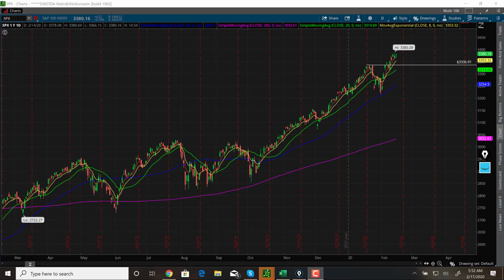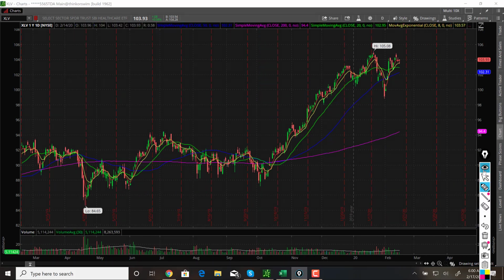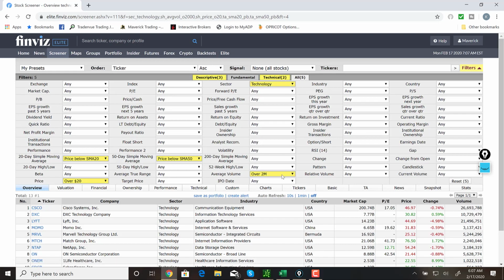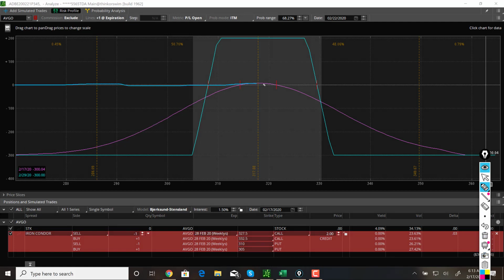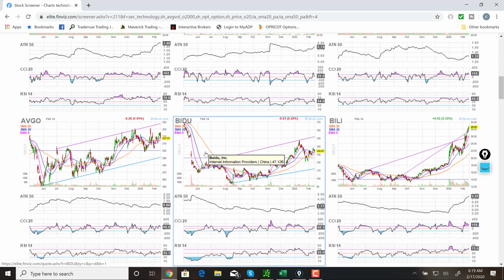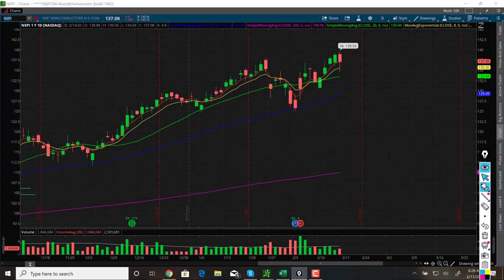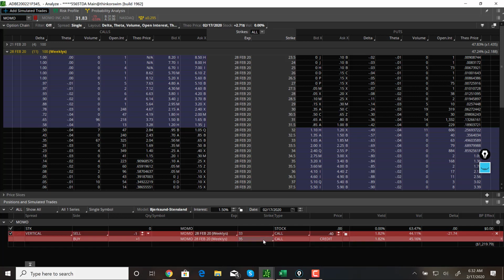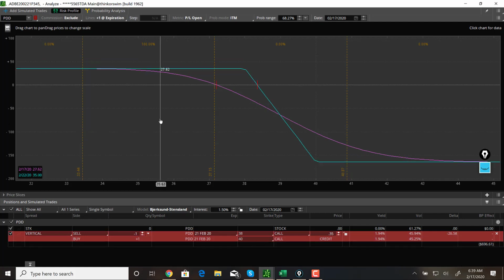How I scan for stock setups - How to trade options & credit spreads.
Hello Everyone!

Welcome to Act of Profits

This video show how I use FINVIZ to scan for setups for chart patterns in relative strong and weak stocks. I also explain what it means to enter credit spreads.  It also shows what stocks I have on my watch-list for next week and how I plan to trade them. I go over the top down approach & how to identify strong and weak sectors then find the strongest stocks in the strongest sectors and the weakest in the weakest sectors.

All the indicators I use are offered at a discount to Act of Profits subscribers! with the links in the linktree below: